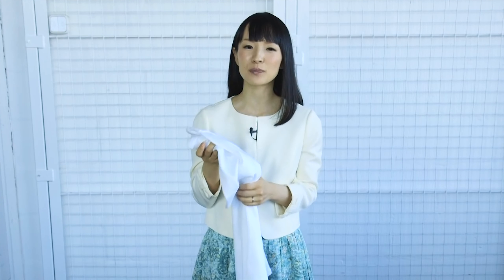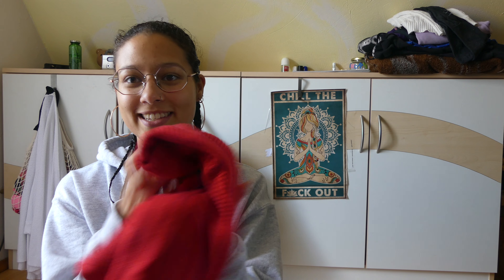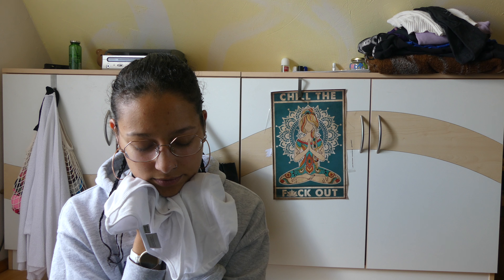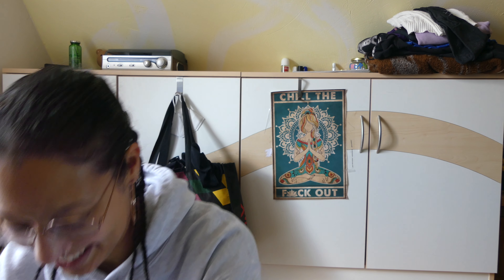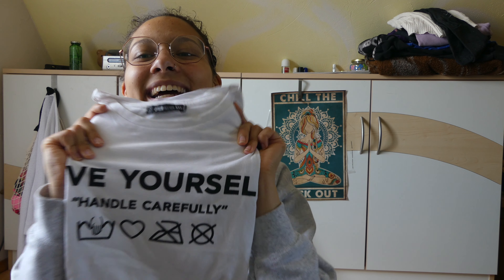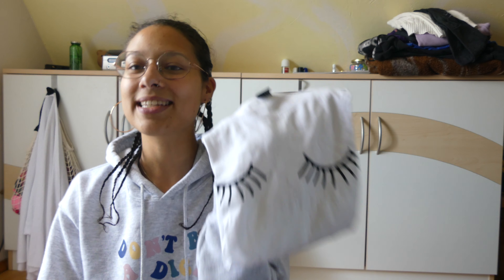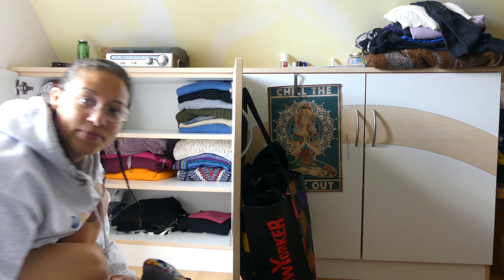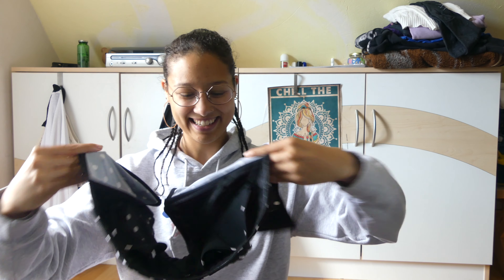Marie Kondo's spark joy --- trying it for myself (tops)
hellööööö
i'm back again with another video!!
this time i am decluttering the Marie Kondo way. Kon Mari.

i highly recommend you watch her trailer for her channel!!!

okay, byyyyyeeeeee!